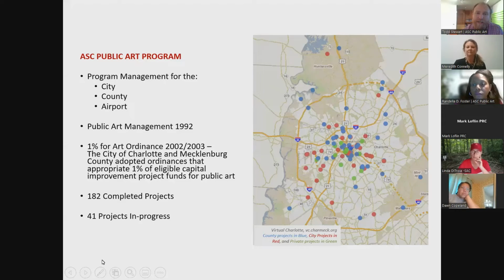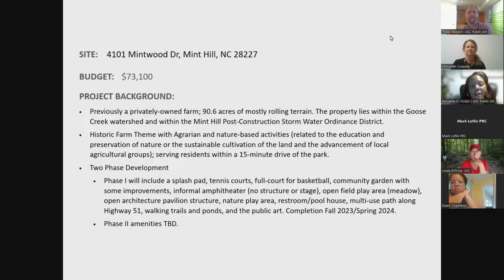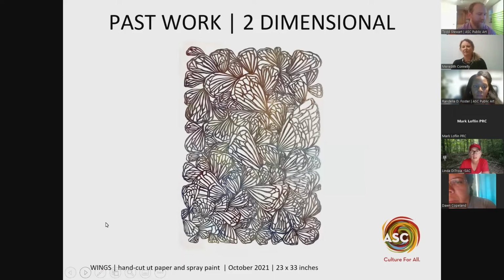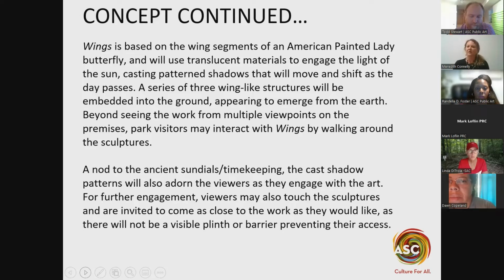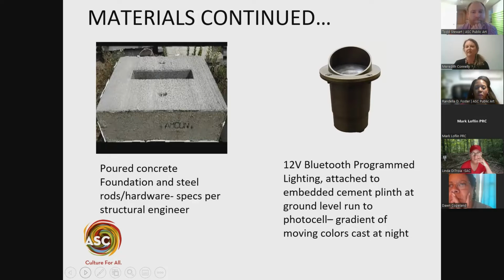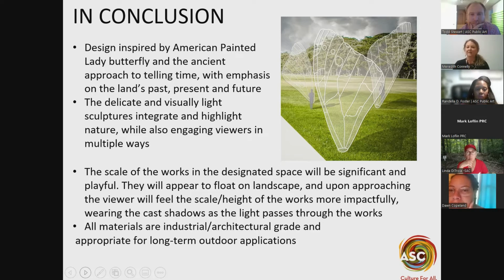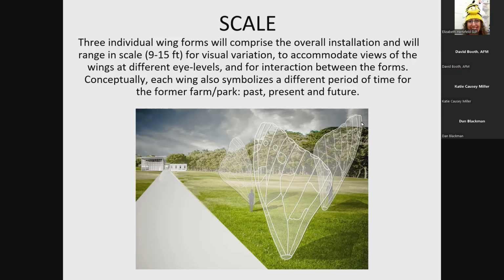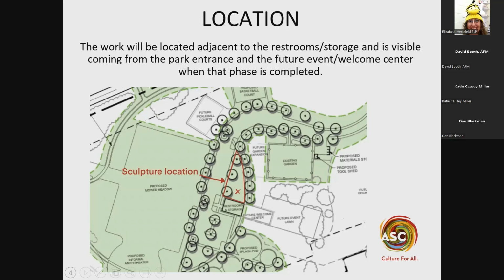Ezell Farms Public Art Virtual Community Engagement Workshop No. 2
Local artist Meredith Connelly shared her concept for public art for the planned Ezell Farms Community Park in Mint Hill during this virtual Community Engagement Workshop held June 9, 2022.

Connelly, based in Cornelius, is a multidisciplinary artist whose work is inspired by science, nature and technology. Her works have been on view at art museums within the Southeast and are housed in various private and corporate collections. Her public projects include the “I Heart Rail Trail” in Charlotte’s South End and “Lights,” an illuminated walking trail commissioned by the U.S. National Whitewater Center in 2019.

ASC manages the public art programs for Mecklenburg County and the City of Charlotte.